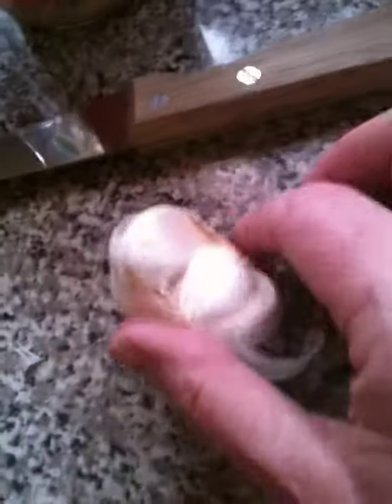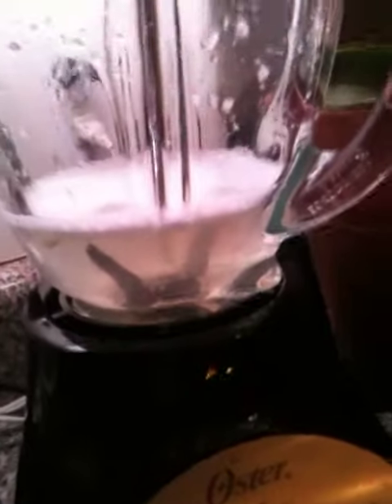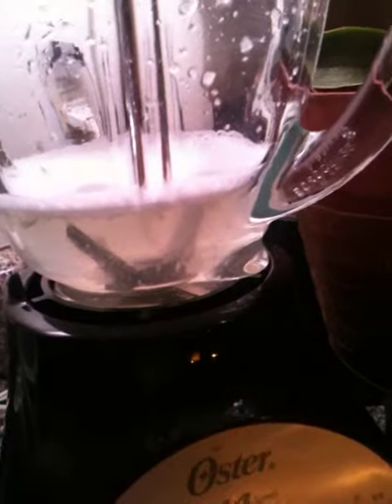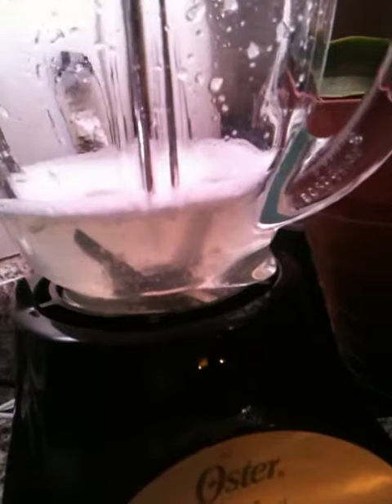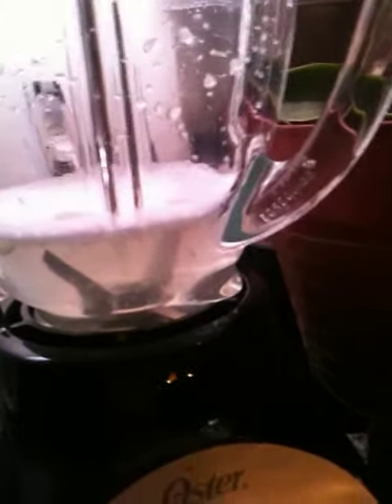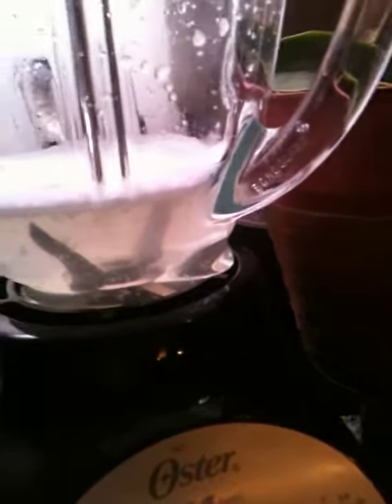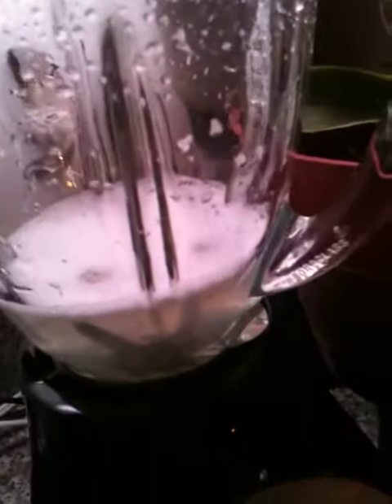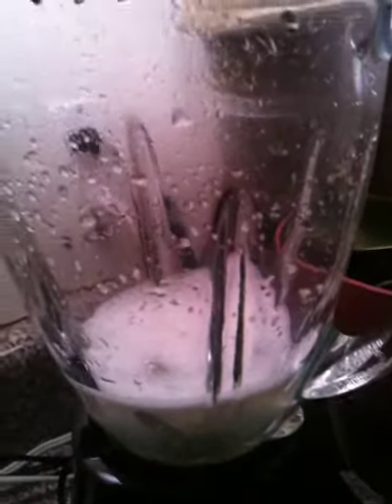Treatment for UTI and Cancer. Urinary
I Was in out off Doctor Offices  for years and I mean a lot.  well I can't tell you how many time. Until found garlic, I  was  looking for something to help out with my Intestinal.    It was by chance I food the treatment  and my UTI was gone for about a week  so  this was grate, and so I blended 2 clove of garlic everyday for a week and I stop to just one a week then to just when 2 or three times a month,  then to when I feel it coming on but also my arthritis got better and my tumor on my kidney stop growing, my CT Scan can prove  it. I'm all natural now and I don't eat any GMOs or drank city water now.